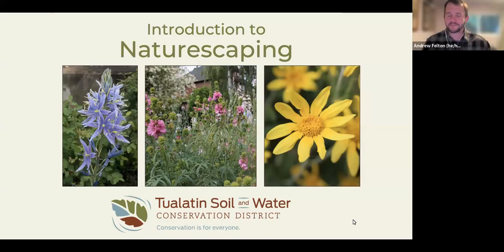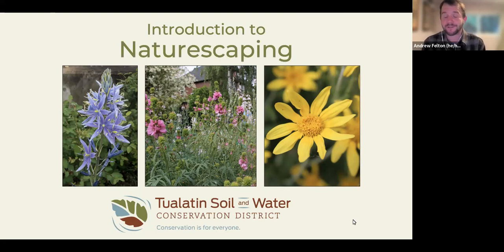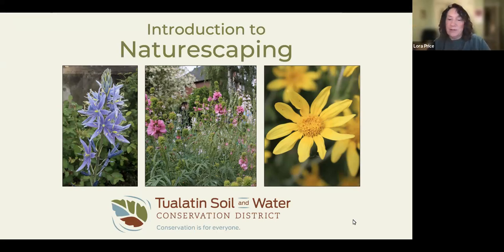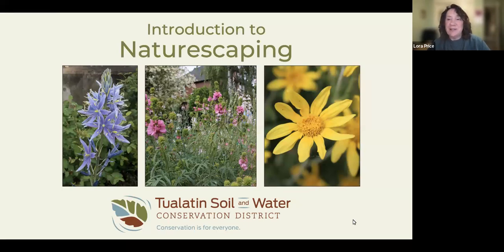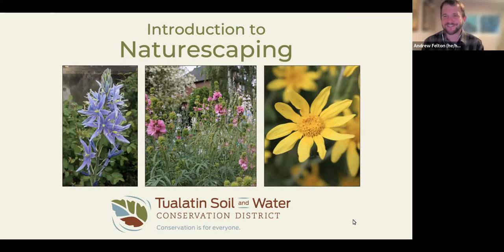Naturescaping Basics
This virtual workshop introduces viewers to the principles of naturescaping.

Naturescaping is a landscape design practice that uses simple techniques to mimic nature and welcome wildlife to your home. Naturescaping saves you time, money, and energy – all while providing a beautiful habitat for birds, wildlife, and you.

Once you've watched the presentation, please complete our workshop evaluation which helps us develop our workshops